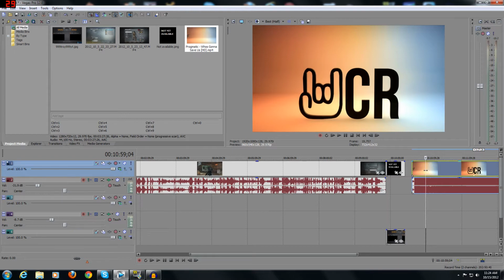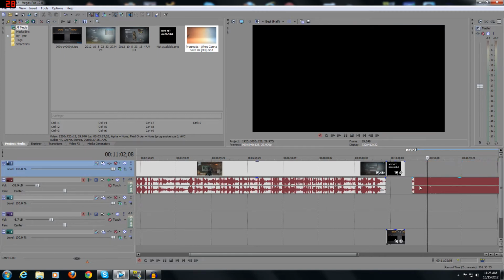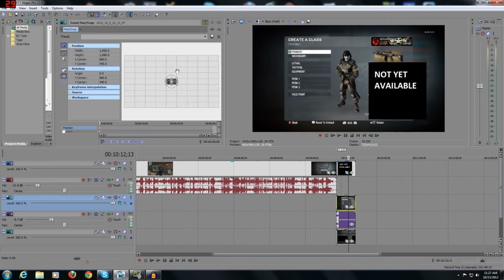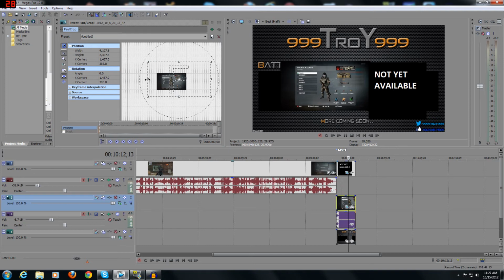How to place videos in an Outro [Guide]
Thanks for any and all support given to this channel! Check out the following links to websites I use, and or you can find me when I need players!